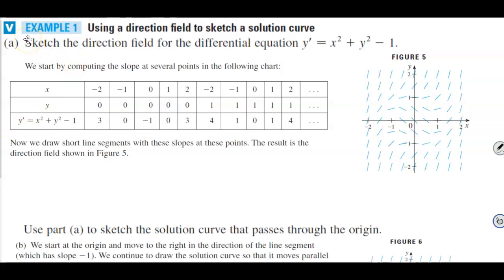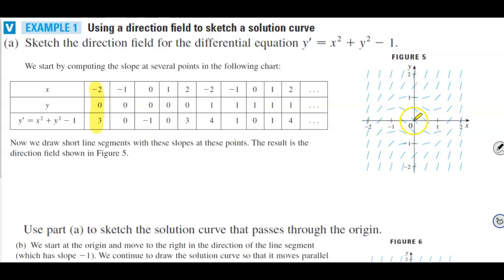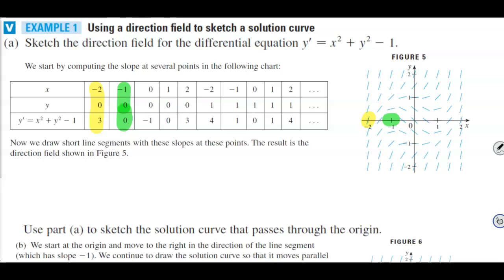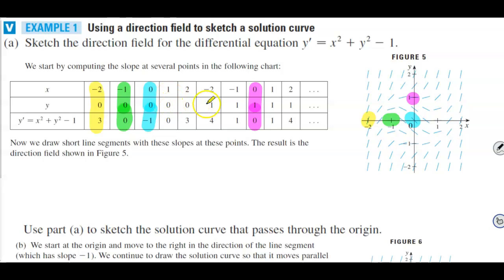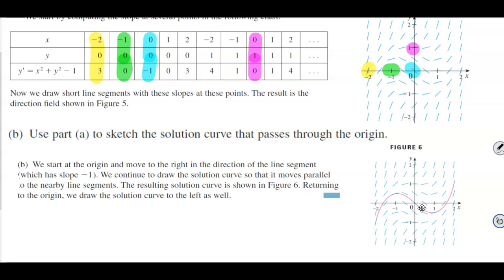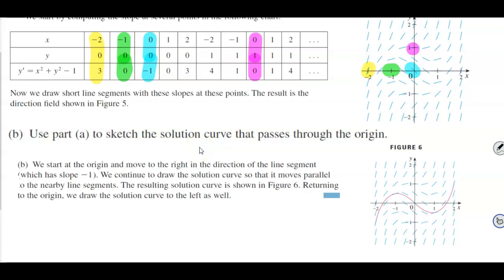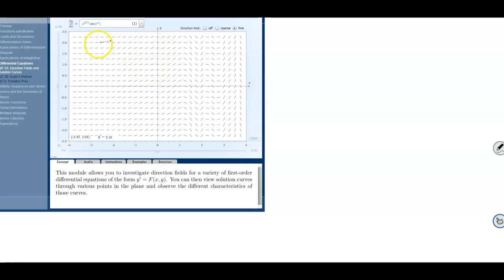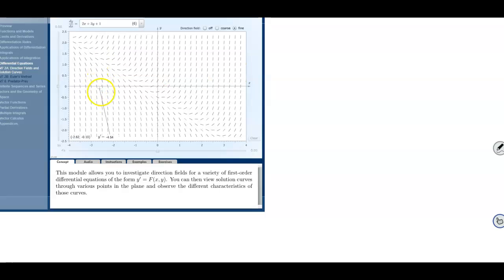Math 1B 7.2 Example 1 Using a direction field to sketch a solution curve